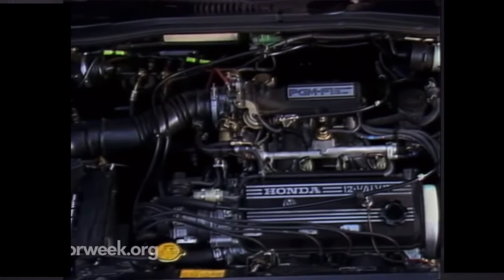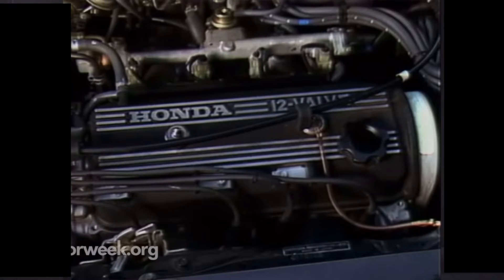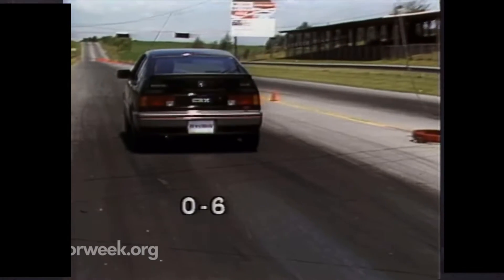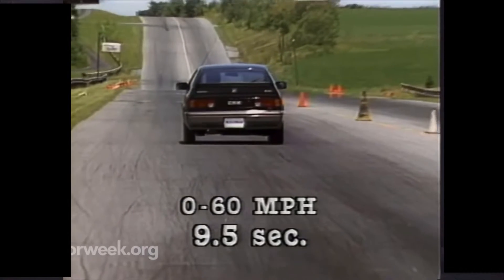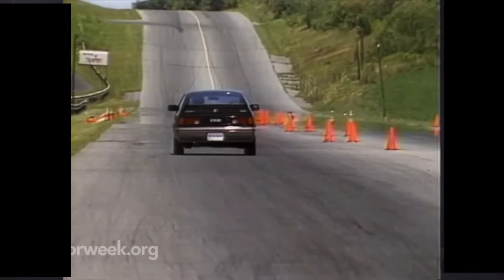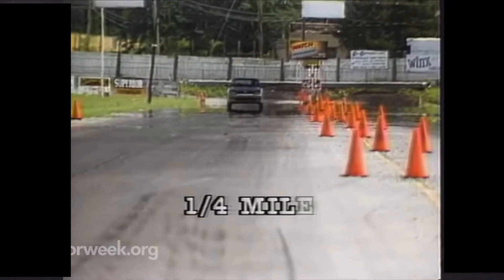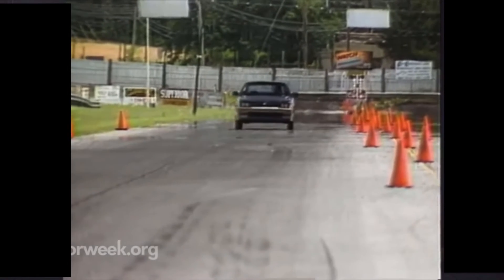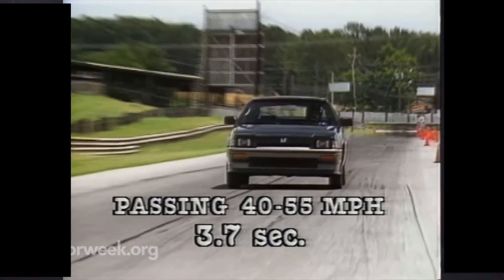Honda CRX SI 0-60 and 1/4 mile (motor week)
I don’t own this motorweek episode I just clipped a scene from it